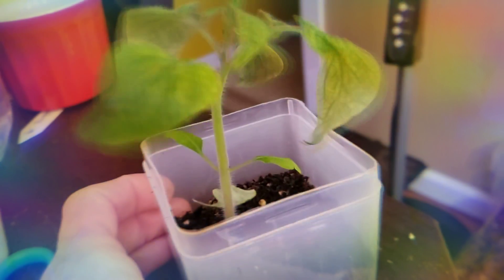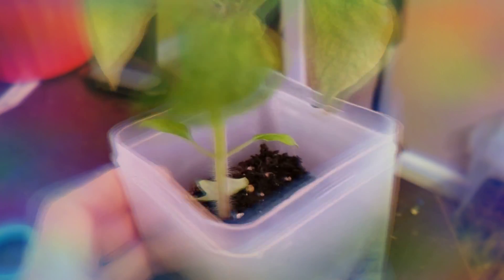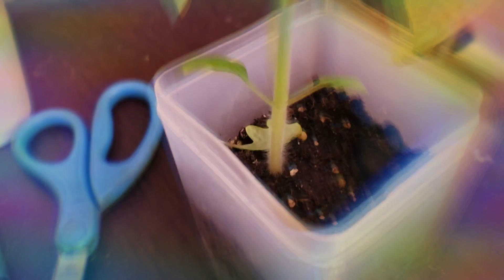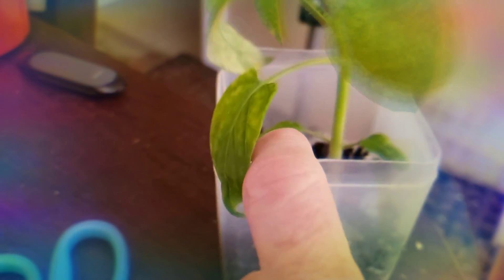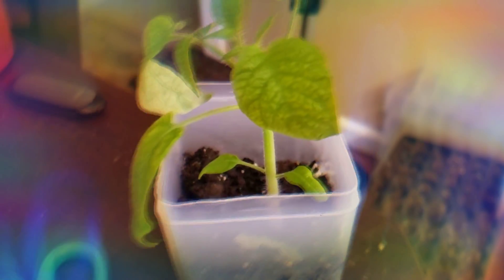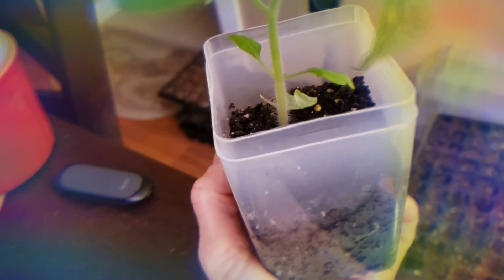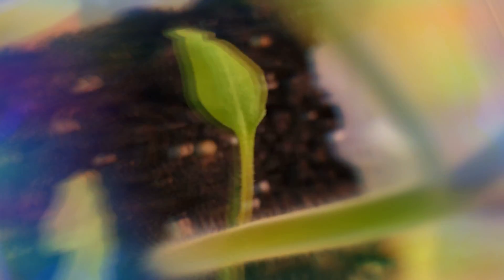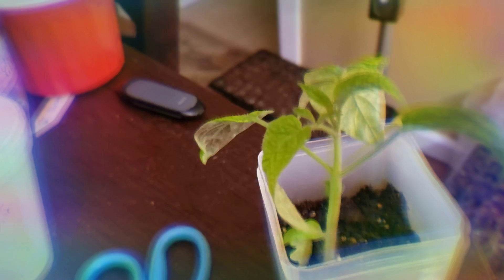GARDENING TIPS TRICKS FOR BEGINNERS / SERIES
I get asked alot of questions about how I do certain things when it comes to gardening. For an example, how do I begin to grow food etc. So I decided to put together some videos for our new gardeners on how they can start growing their own food . What's the first step etc So I decided to do this little series where I will post a tip or trick everyday to show you how I do it. This is a step by step may be a tip may be a trick may also cost you penny's so follow along and lets get started .This is just my way and how I do it to grow my own food .
Fourteenth tip and trick I think lol  is, Chrck your tomato plants to see if the soil decreased if so pinch off the lower leaves and fill it to the top with more soil.This happens sometimes as the plant starts to settle and  grow established roots. By doing this will make the stems more sturdy and will give you just a stronger plant over all. I hope you found this helpful my friends. Its an exciting time now lets stay on top of our plants as we move forward towards the growing season.  God bless and happy planting.